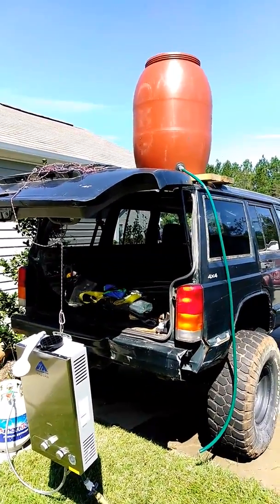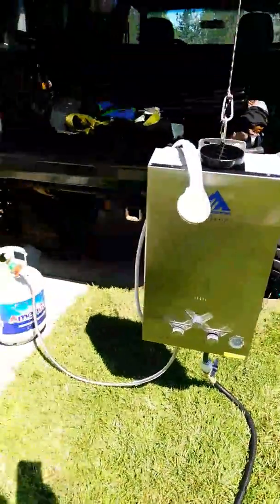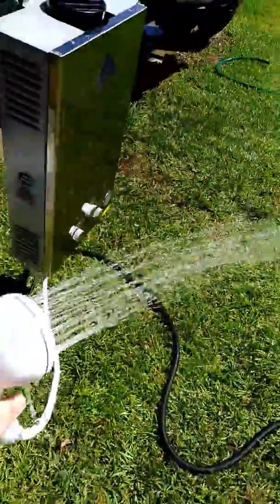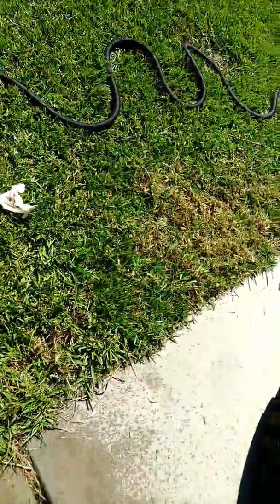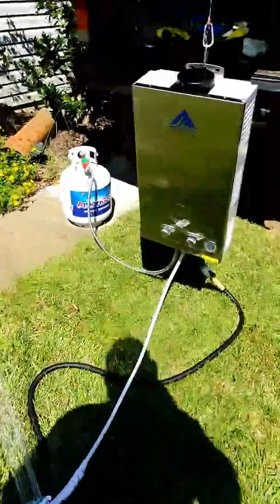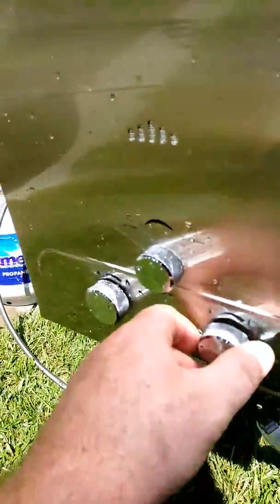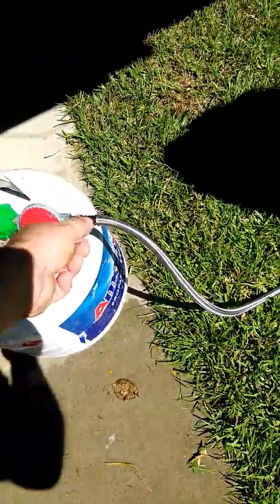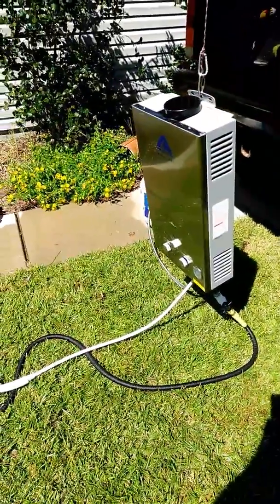Off grid propane shower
Propane shower takes water and propane . No electricity.